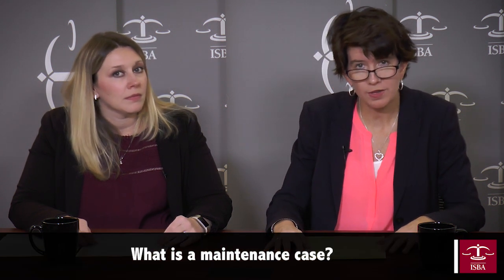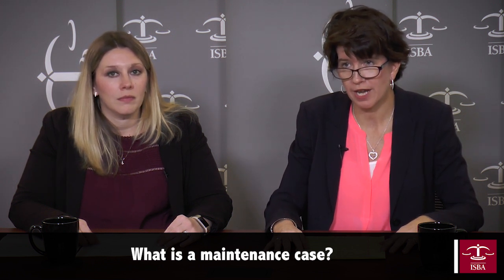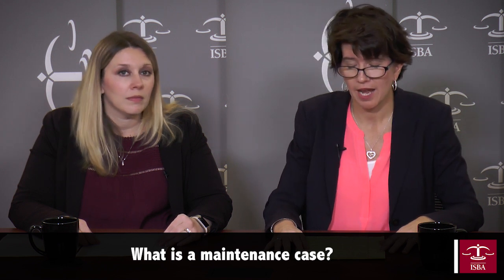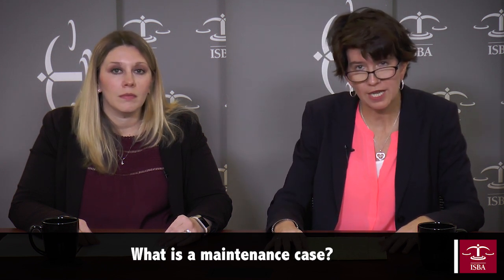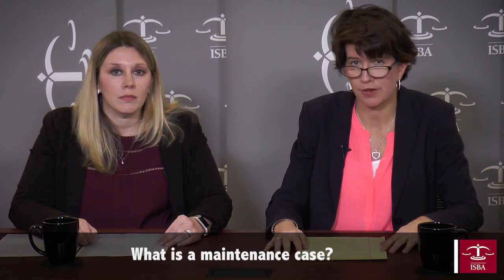2019 Maintenance Changes in Family Law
Attorneys Kelli Gordon and Ashley Davis discuss the new maintenance statute in Illinois in this Quick Takes for Your Practice video.